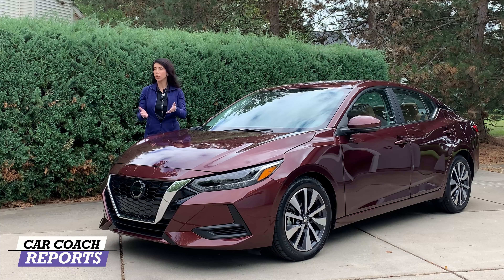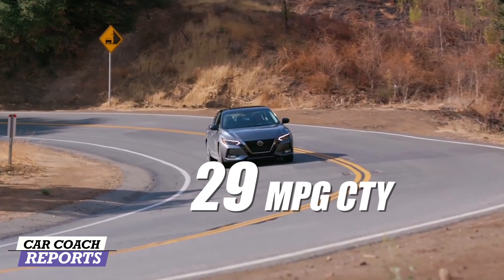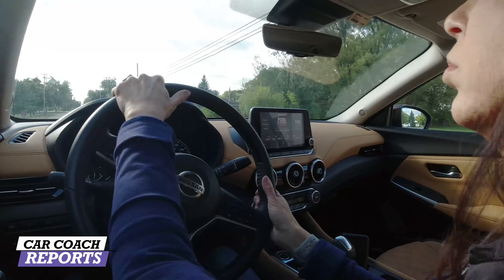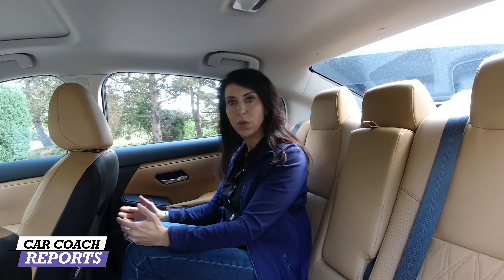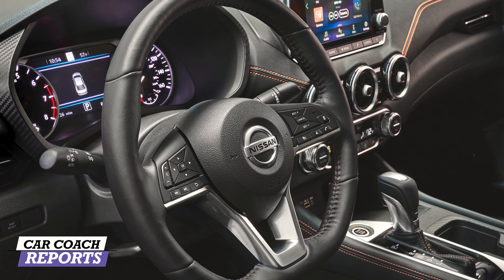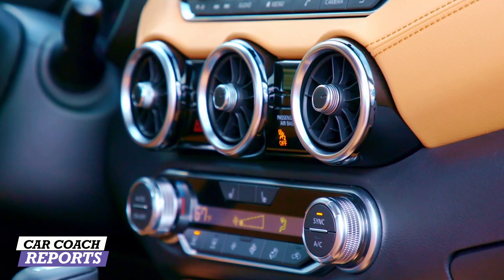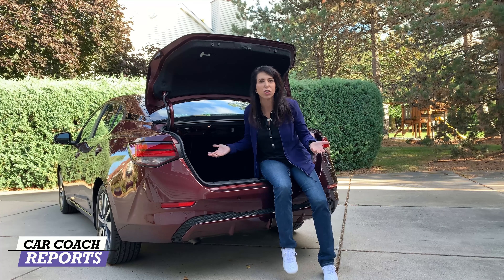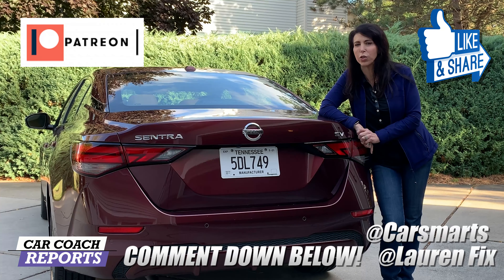2020 Nissan Sentra Review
Sentra is the best-selling Nissan model all-time in the United States, with more than six million vehicles sold since 1982. The 2020 Nissan Sentra has a new design that shares muscular, sporty elements with the rest of the Nissan vehicles. There is a new emphasis on features like a refined, premium interior on quality and comfort.

Nissan has also made extensive upgrades to Sentra's driving experience, it's wider and lower by 2”. LED headlamps and fog lamps. A more powerful engine and a new platform featuring an independent rear suspension and electric power steering. Sentra offers an extensive array of safety and driver-assistance technologies and connectivity technology. NHTSA Overall Rating - 5 Star

Competes
Toyota Corolla
Hyundai Elantra
Kia Optima (K5)
Volkswagen Jetta
Honda Civic
Mazda 3

0:00 2020 Nissan Sentra
1:20 Performance and Fuel economy
2:39 Handling and Braking
3:40 Safety features
4:20 Visibility
5:02 Seating and back seat
5:56 Technology
6:50 Features
8:56 Design
10:40 Quality
10.40 Value
12:12 Total

Please visit to support Car Coach Reports
NEW Website with more car reviews, expert advise and Car Smarts

My Book: "LAUREN FIX'S GUIDE TO LOVING YOUR CAR Book